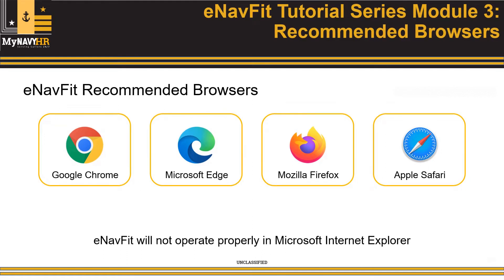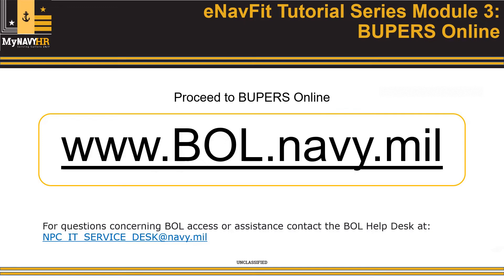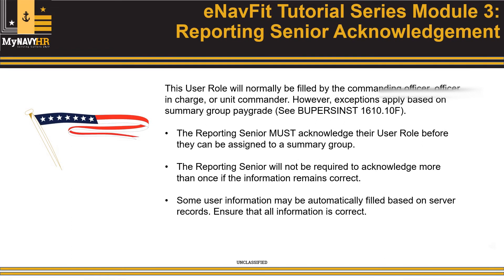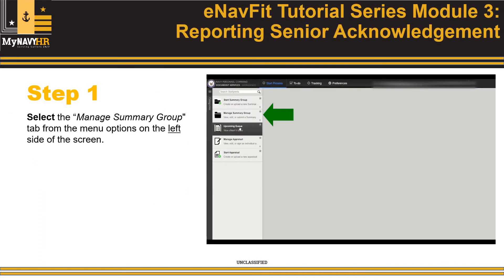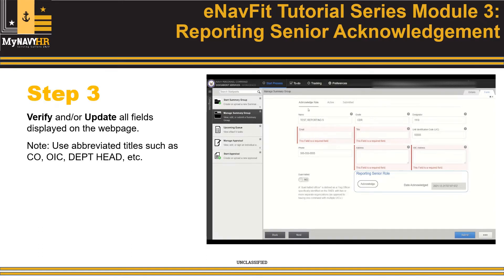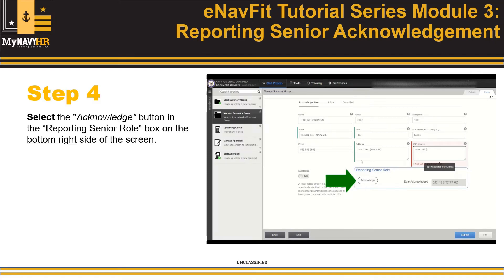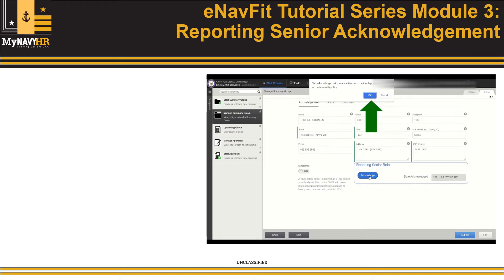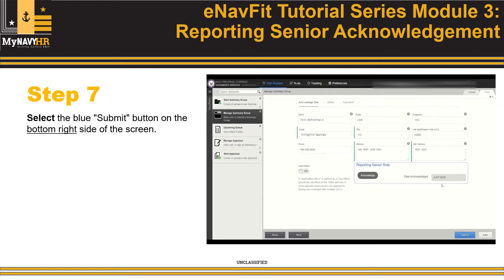eNavFit Tutorial Series Module Three: Reporting Senior Acknowledgement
The eNavFit interface is the U.S. Navy’s newest bridging technology in the Talent Management initiative for completion of personnel performance evaluations. This module covers the process workflow to accept the Reporting Senior User Role. All Reporting Seniors must acknowledge prior to summary group creation within the eNavFit interface.